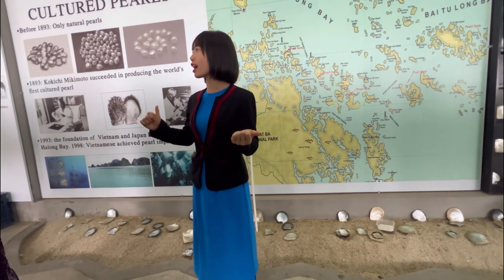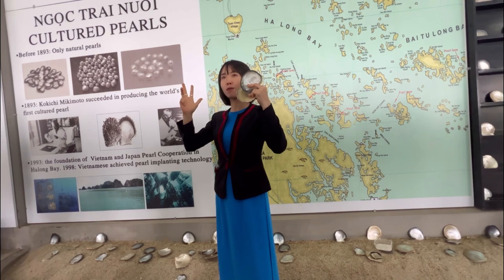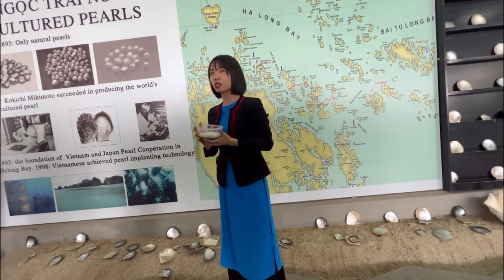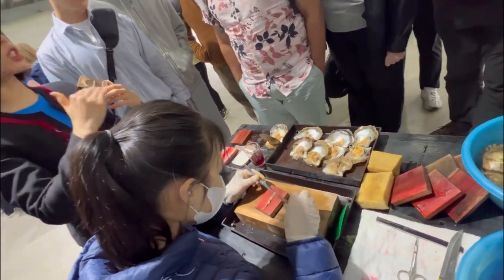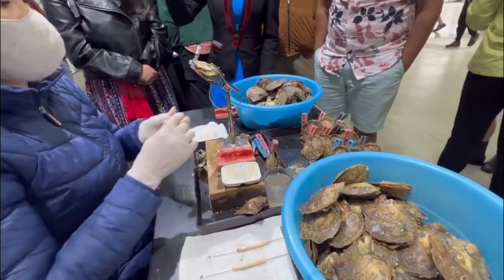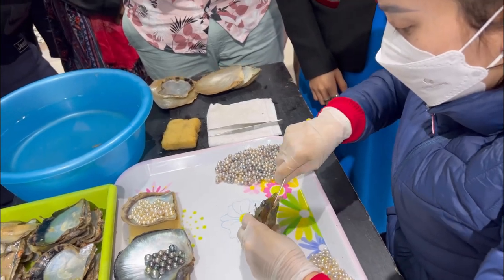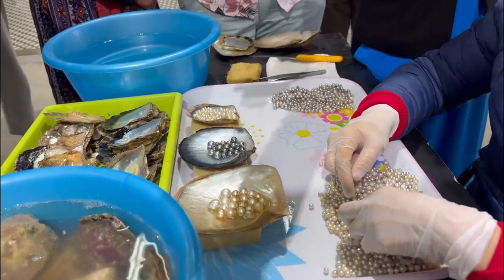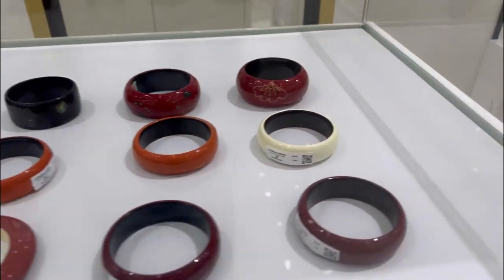Cultured Pearl in Halong Vietnam